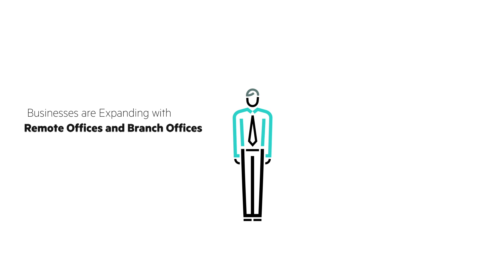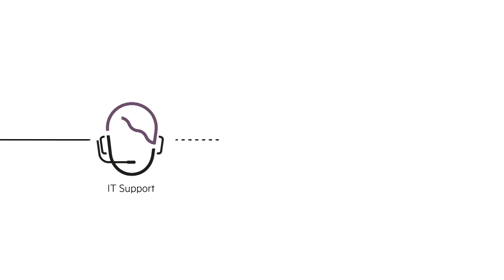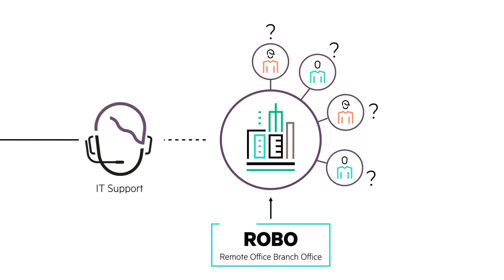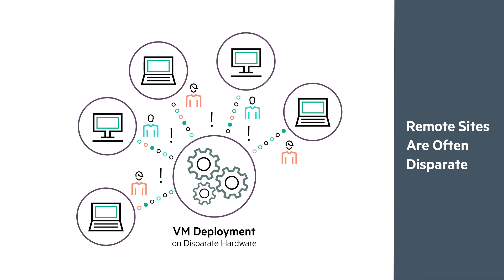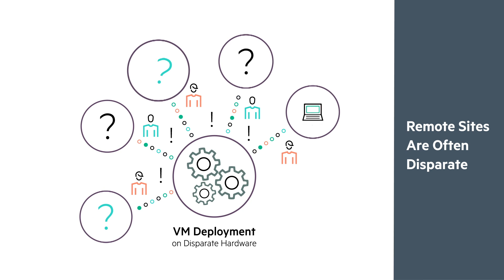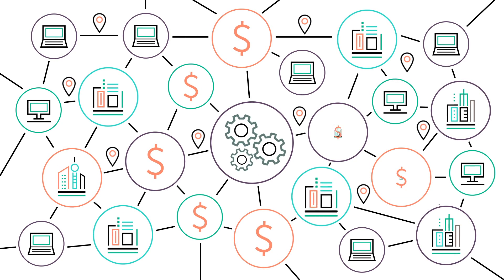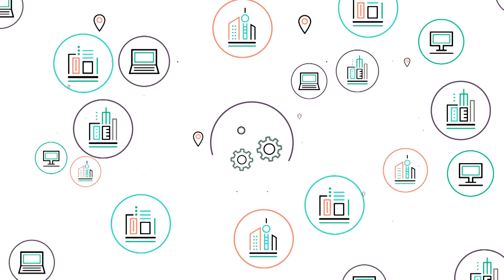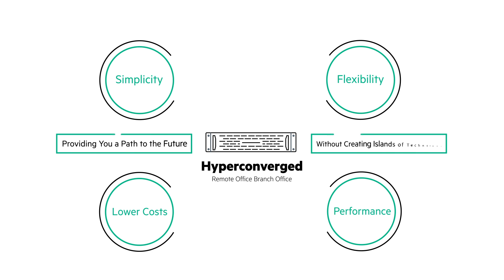Hewlett Packard Enterprise - Hyperconverged Infrastructure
We created a Line Vector Animation introducing HPE Hyperconverged Solutions & outlining the main advantages.